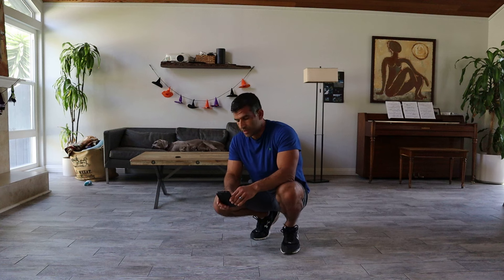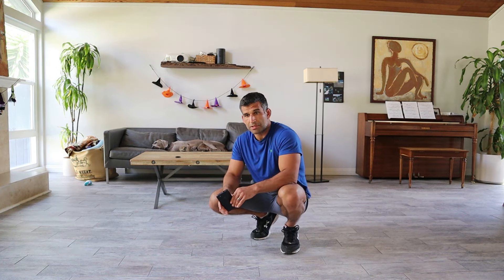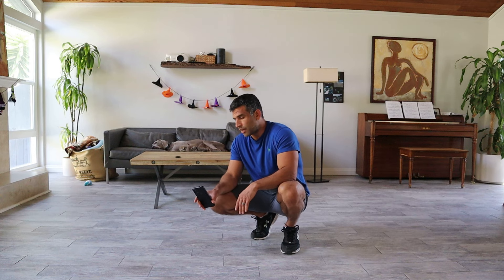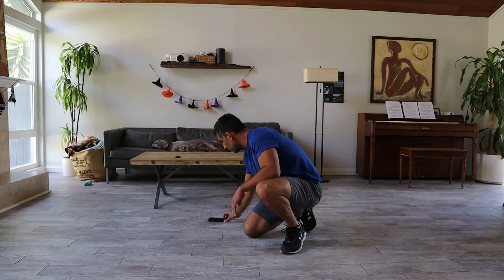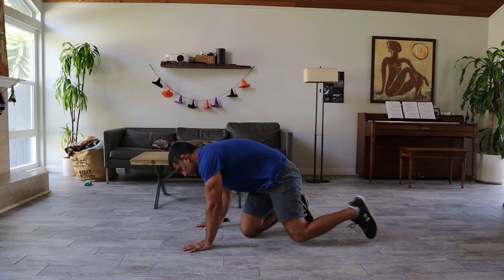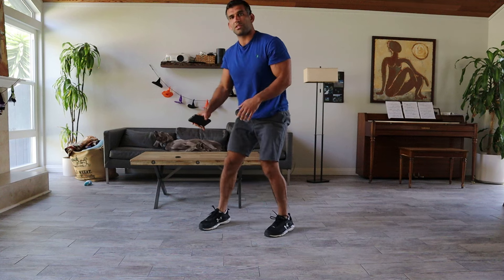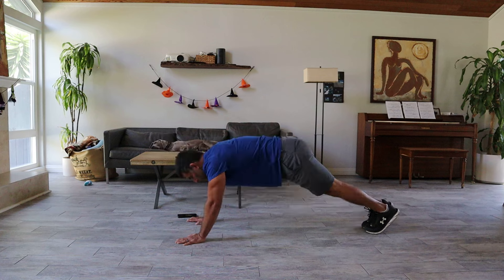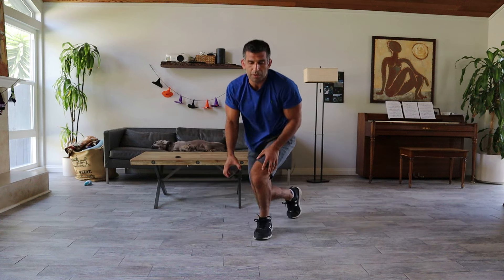Change your life in 1 minute